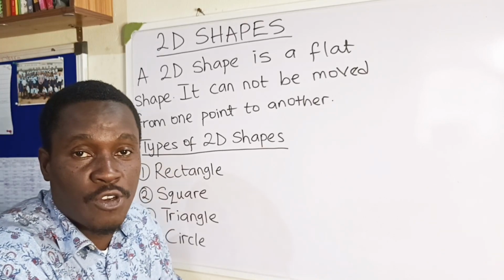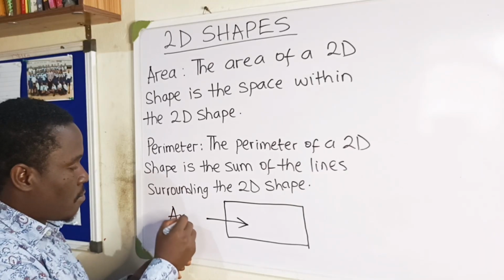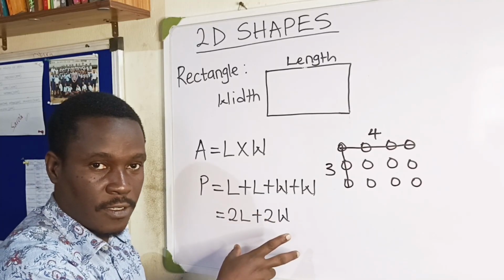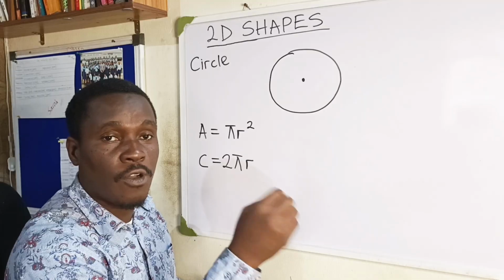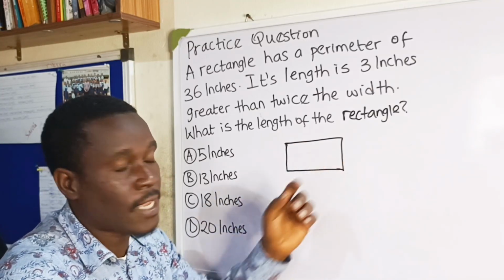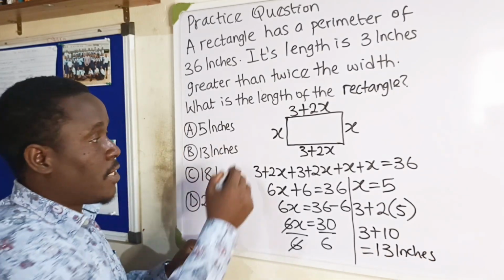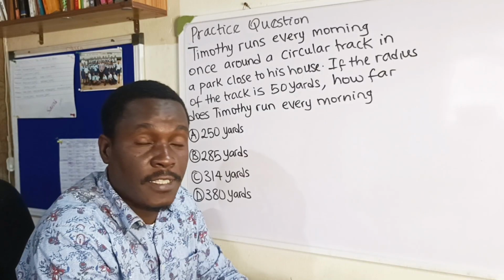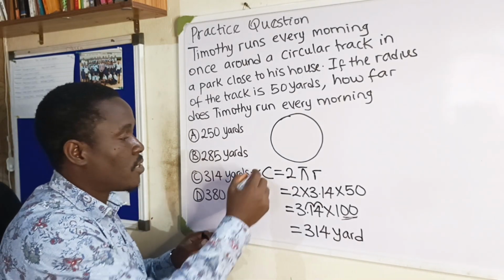Top ASVAB Geometry Hack: Area & Perimeter of 2D Shapes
Struggling with ASVAB Math? 🚀 In this video, I break down area and perimeter of 2D shapes into simple steps you can use to crush the ASVAB Arithmetic Reasoning & Math Knowledge sections. Whether it’s squares, rectangles, triangles, or circles — you’ll learn the fastest tricks to solve geometry problems with confidence.

✅ Perfect for ASVAB beginners & retakers
✅ Step-by-step formulas made easy
✅ Quick problem-solving hacks to save time

📘 Watch till the end for practice questions + pro tips!